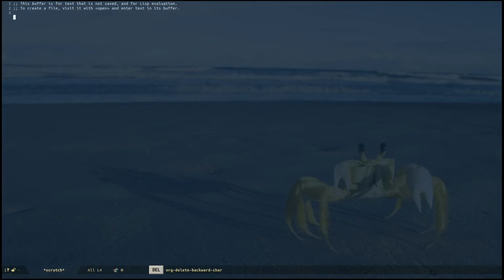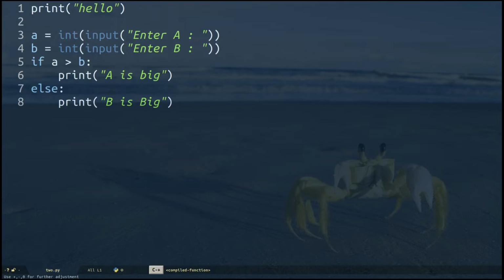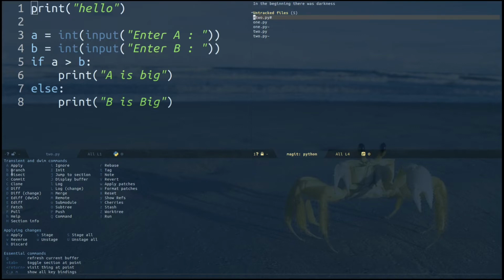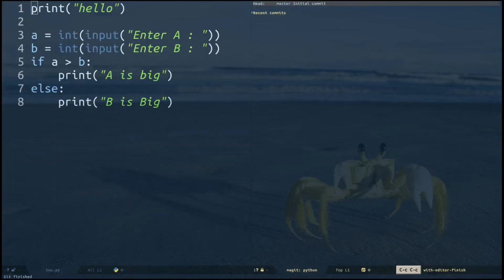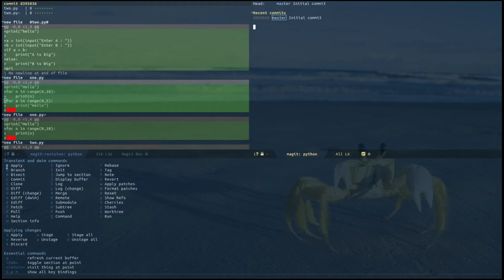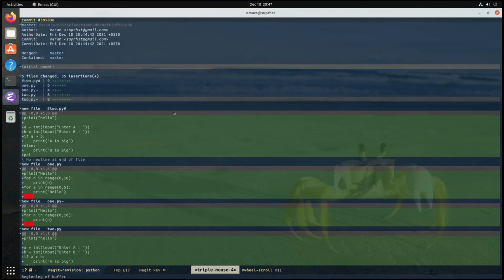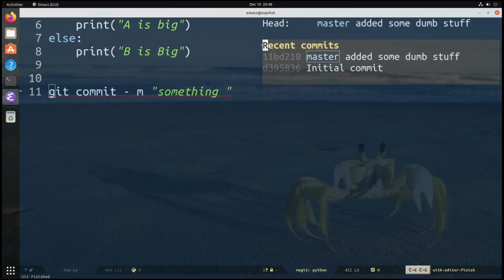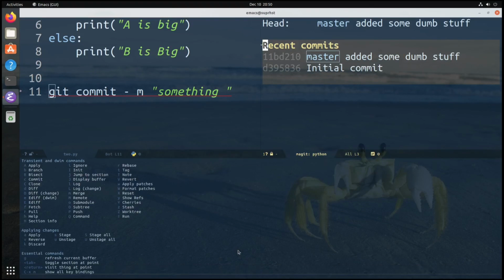Magit on GNU/Emacs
A short demo on Magit on Gnu Emacs